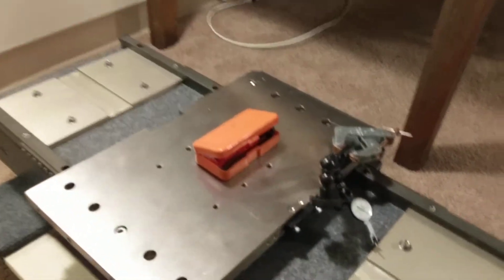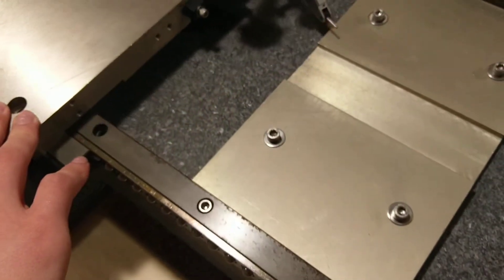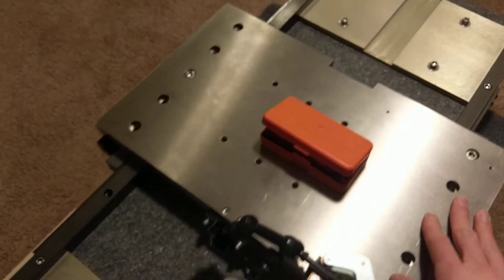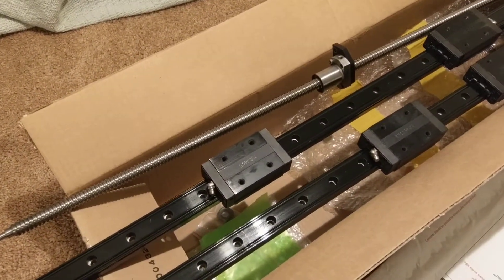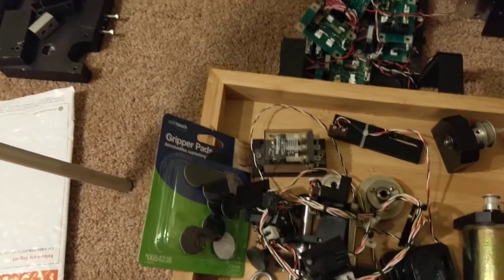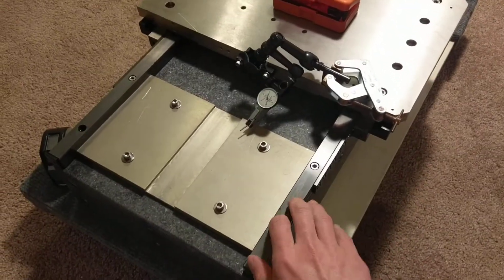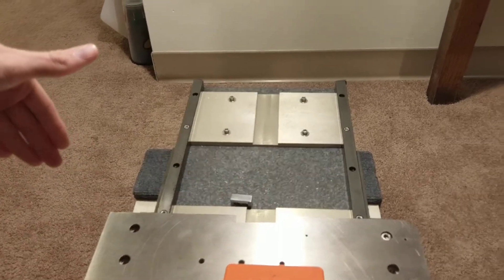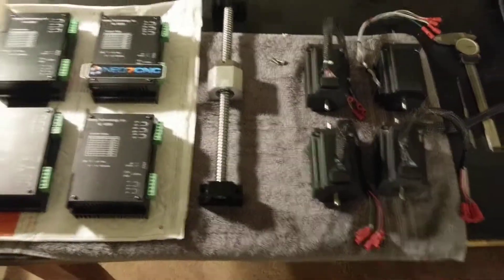Surface Plate CNC Router Pt.1: Introduction & Overview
This is meant to be a quick video overview of the CNC router I started building from a granite surface plate. I purchased the plate along with an assortment of linear motion components from a university researcher. It was once part of some semiconductor fabrication equipment, but will make an extremely sturdy machine base (the granite alone weighs ~150lbs). I also started purchasing some more surplus items which will comprise the motion system. I have a CAD assembly started and am making progress towards completion- more videos to follow